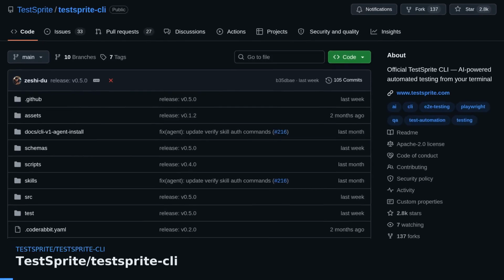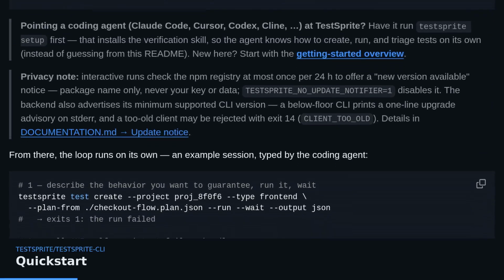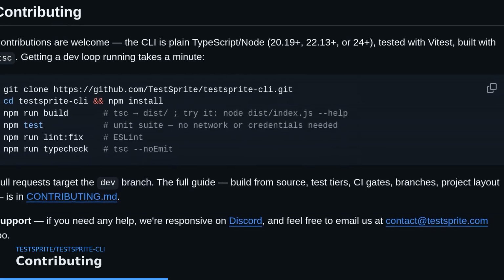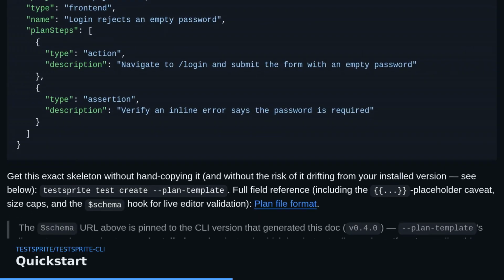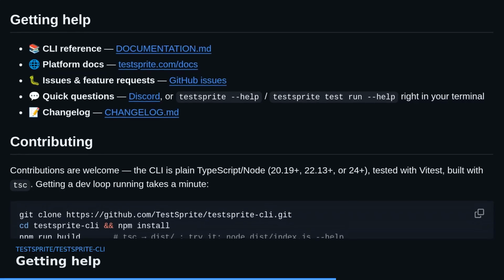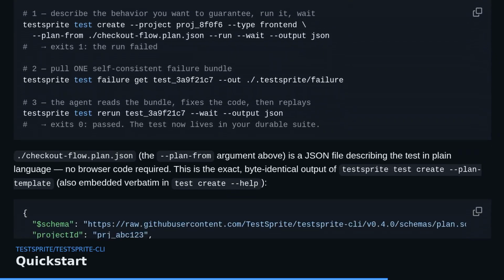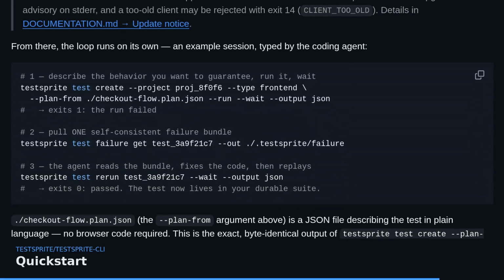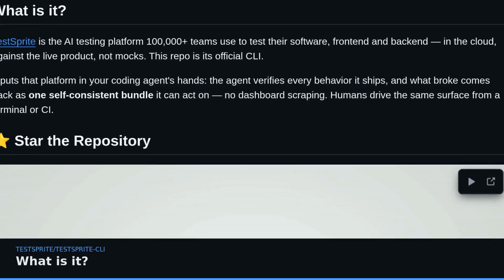TestSprite CLI: AI-Powered Automated Testing from Your Terminal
TestSprite/testsprite-cli - a deep dive, in podcast form.